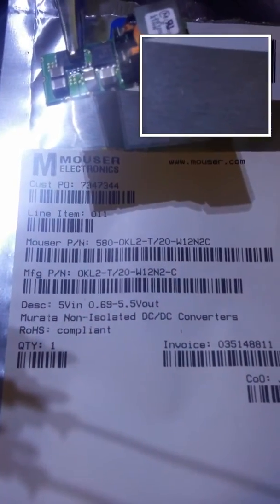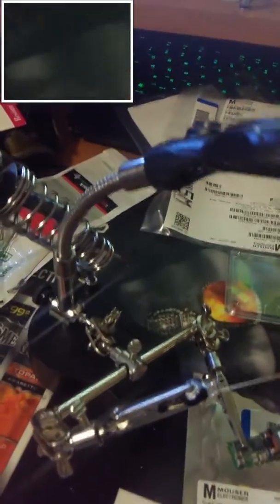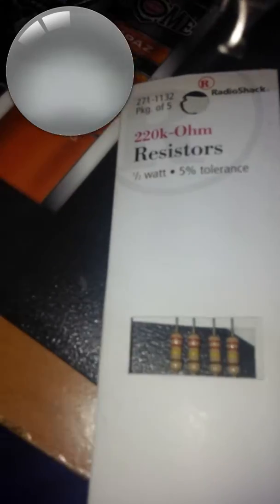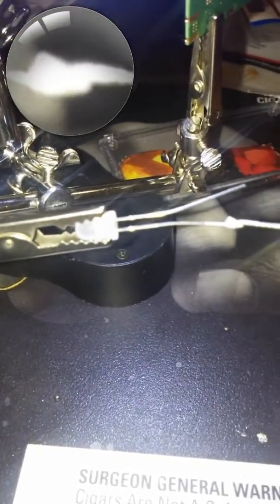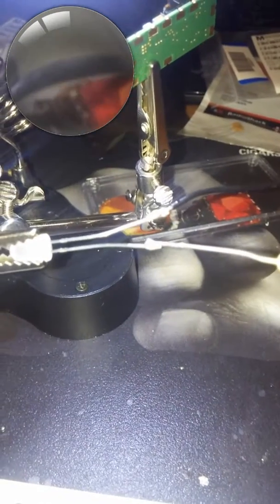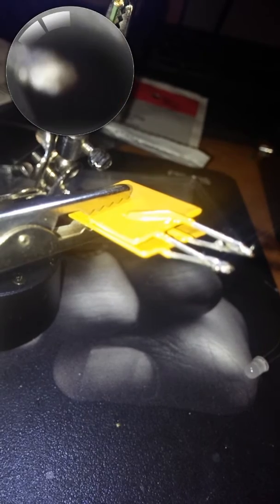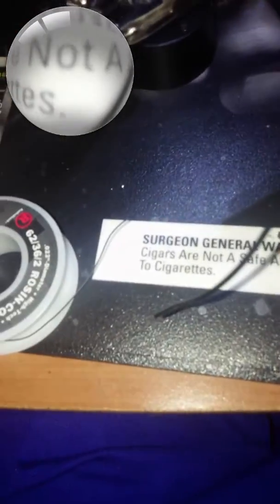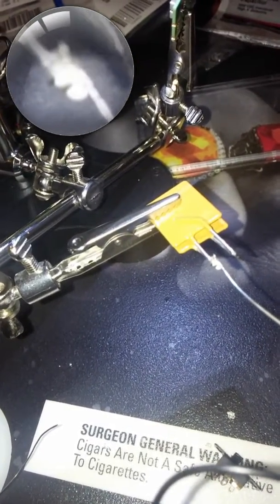Okl2-t/20 100w boxmod how to Part 1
How to step by step to create the OKL2-t/20-w12n2c 100watt 20 amp boxmod. How to solder the chips and resistor and create your own. This is my first time doing it I'm filming it as well to help Others